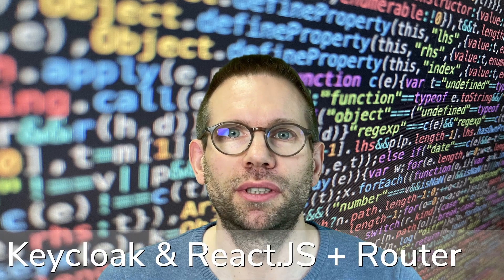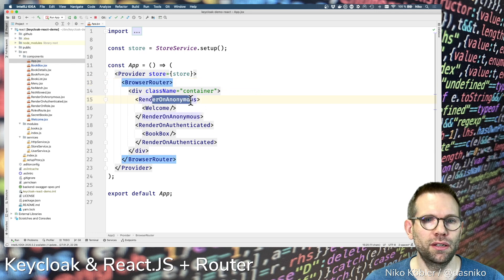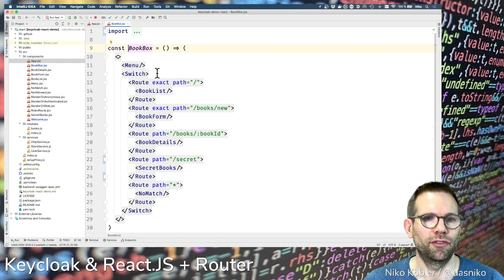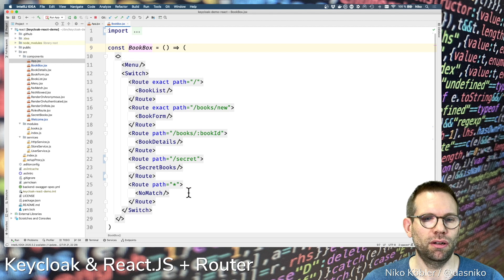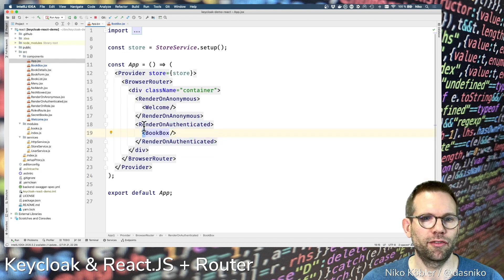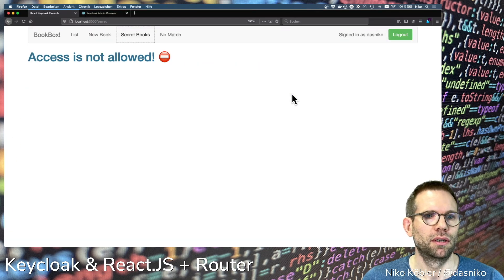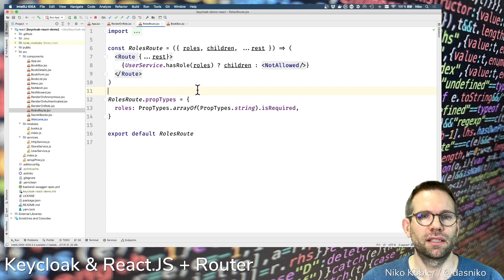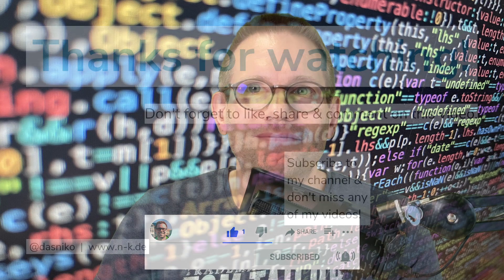KEYCLOAK & React.JS - Part 3: Router Integration | Niko Köbler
I'll explain how to successfully integrate Keycloak, the Open Source Identity and Access Management solution for modern applications and services (by Red Hat), with a React.JS based application and its Router. No 3rd-party lib is used, besides the provided keycloak-js lib from the project itself.

In this third part of the video series, I cover the React Router integration, on how to use Routes depending on user roles from the Keycloak access_token.

I'm Niko - and I'm an independant freelance software consultant, developer and trainer.

Please understand that Youtube is not a good place to get support in case of errors. There are forums out there which are the right place to ask!